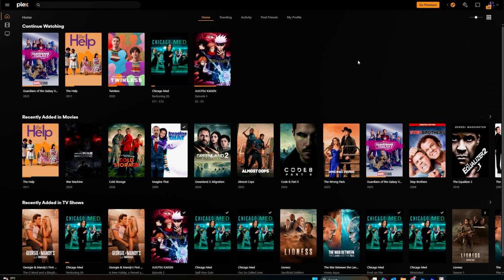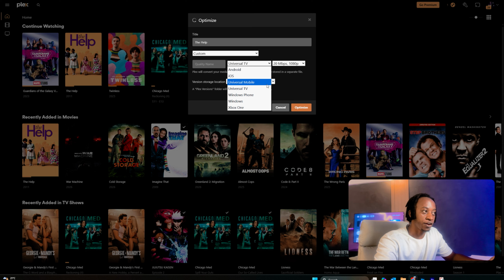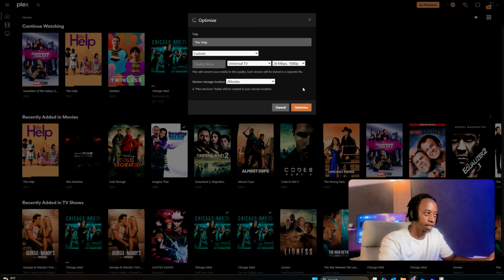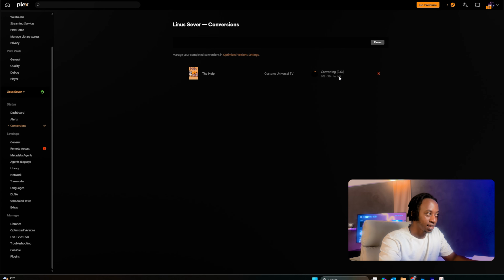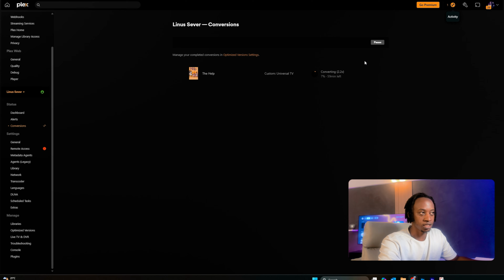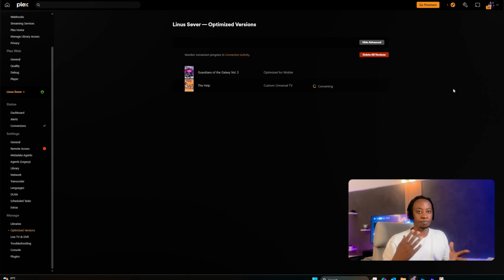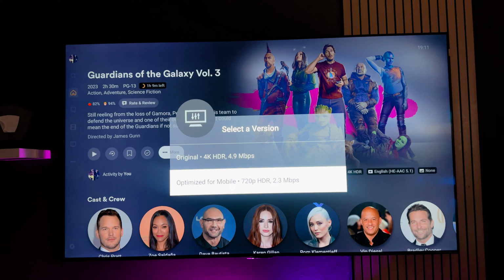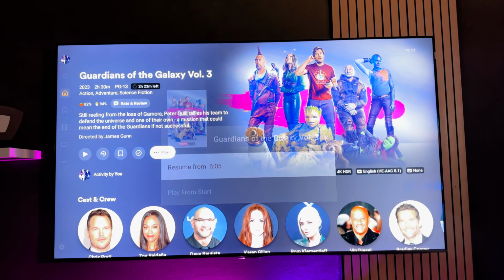Stop Plex Buffering FOREVER (No Hardware Upgrade Needed!)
Are you tired of the dreaded Plex buffering circle? In this video, I show you how to use a powerful, built-in "hidden" feature to stop Plex from lagging on your TV and mobile devices—without needing a hardware upgrade!

Whether you are running your Plex Media Server on a high-end PC or an old laptop (like my HP Envy!), transcoding high-bitrate 4K or 1080p movies can crush your CPU. I’ll walk you through how to Optimize your media in advance so it plays flawlessly every time.

In this video, you’ll learn:
How to find the Optimize feature (Browser only!)
Best settings for TV vs. Mobile optimization.
How to manage and monitor your conversion progress.
Critical tips on CPU usage and electricity costs for low-end servers.

Timestamps
0:00 – The Secret to Stopping Plex Buffering
0:23 – How to Access the "Optimize" Feature
1:23 – Monitoring Your Server's Progress
3:10 – Important: CPU Usage & Electricity Costs